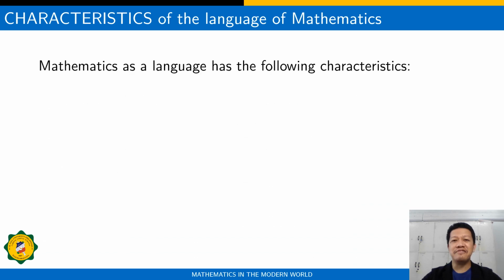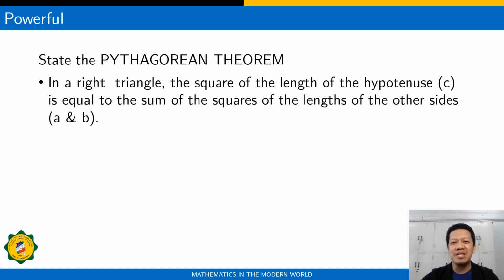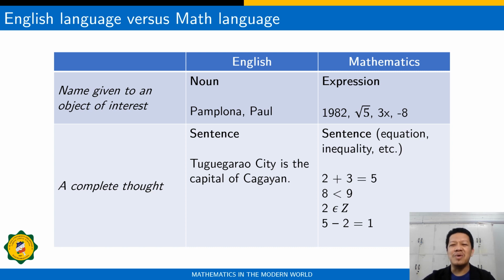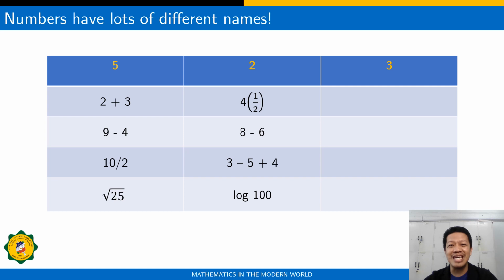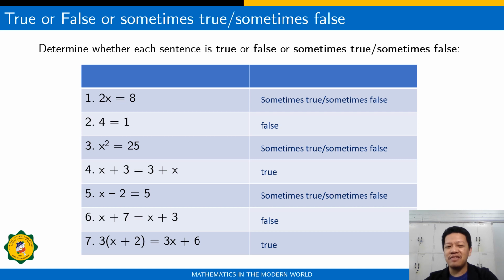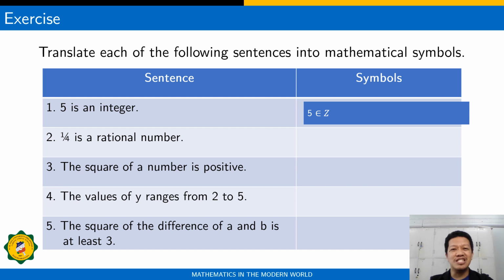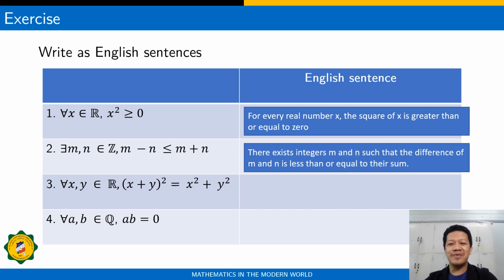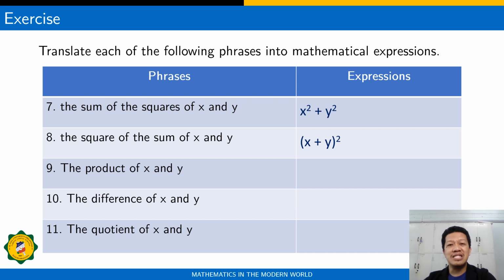Module 2 Lesson 1 Characteristics of Mathematical Language